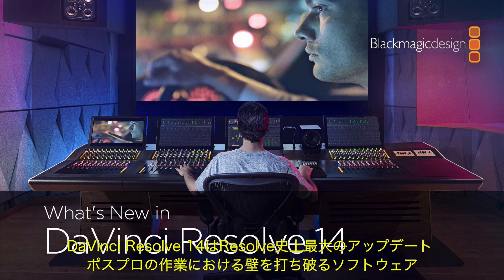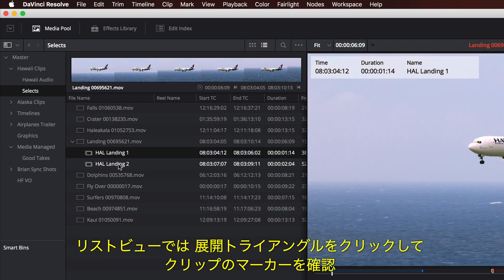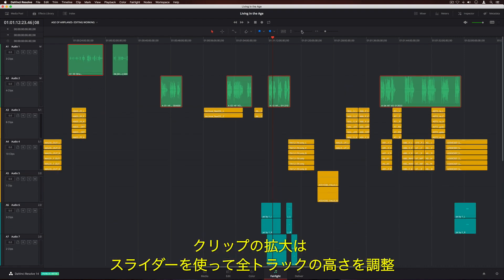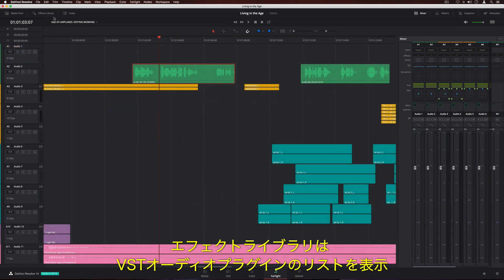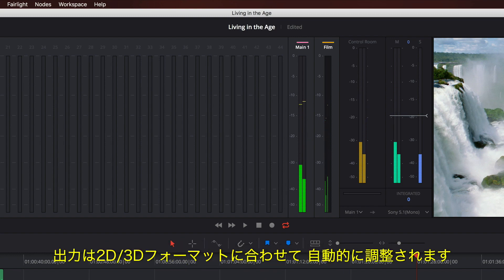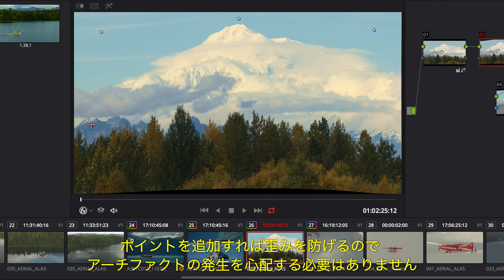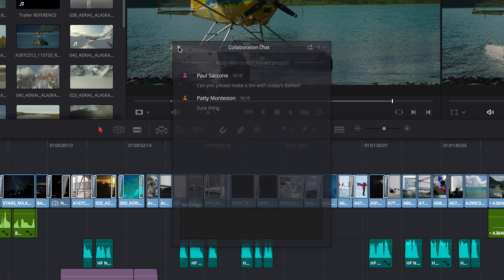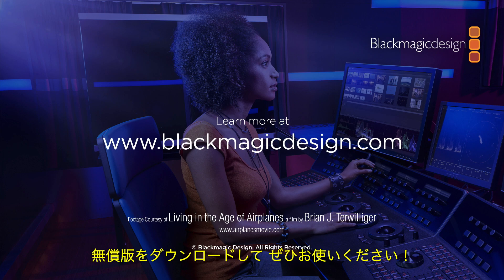DaVinci Resolve 14 What's New - Japanese Subtitles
DaVinci Resolve 14の新機能！処理スピードの向上、Fairlightオーディオ、コラボレーションツール。